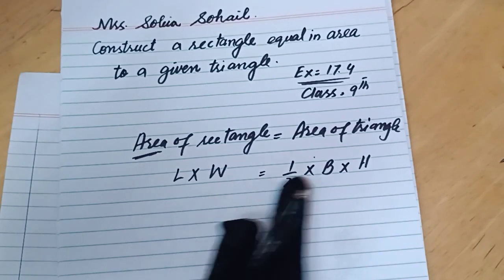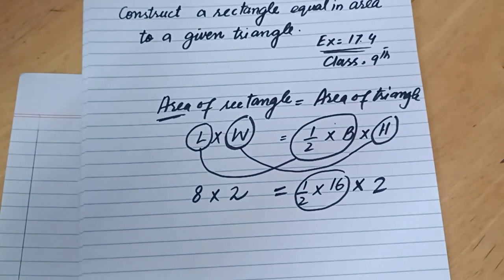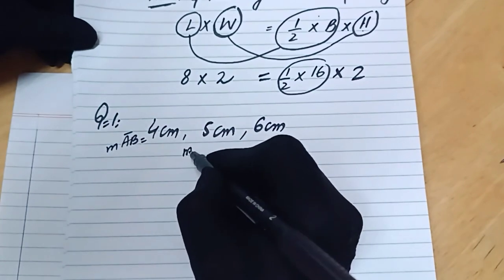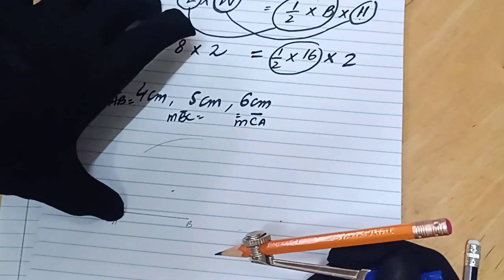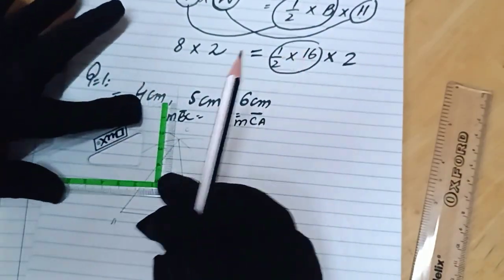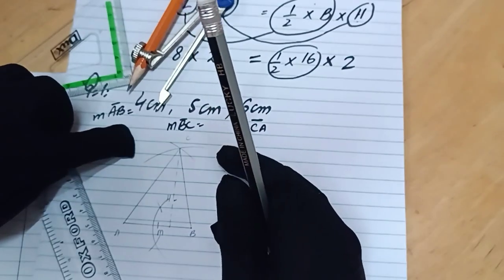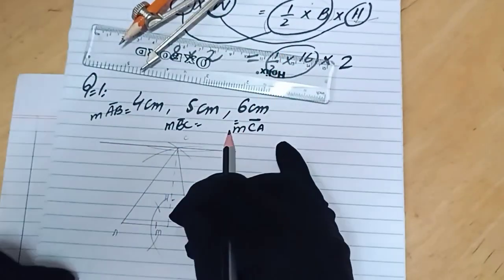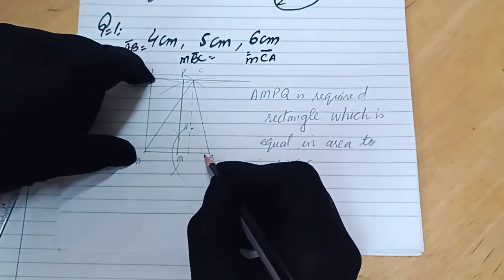class 9th # unit17 ex 17.4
construction of rectangle egual in area to a given triangle